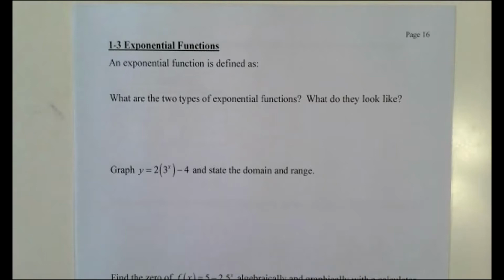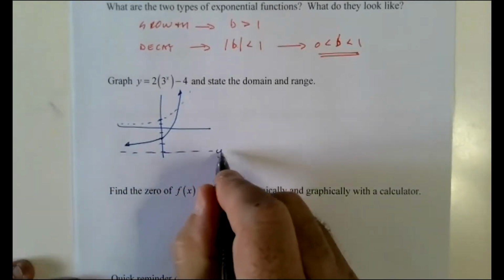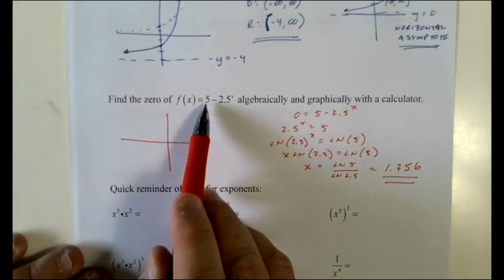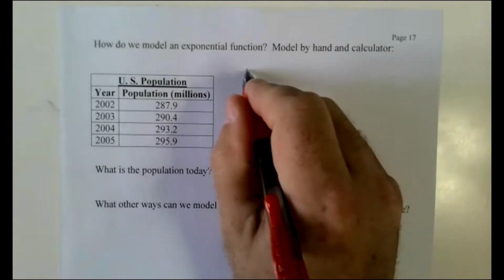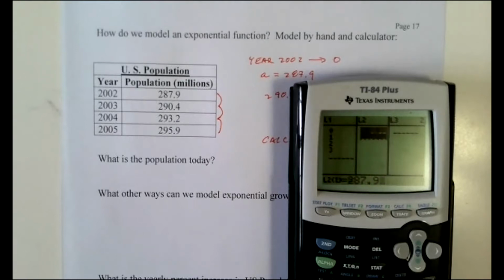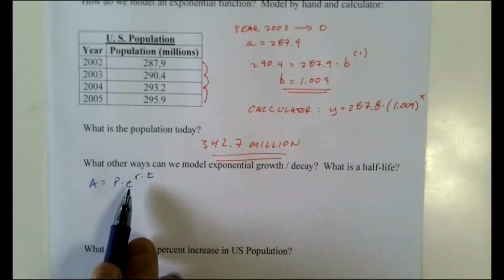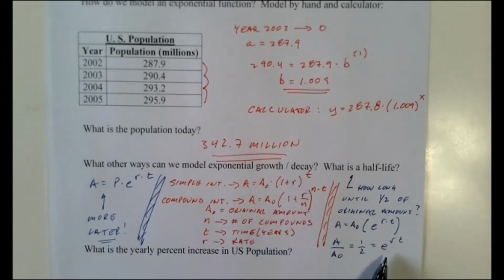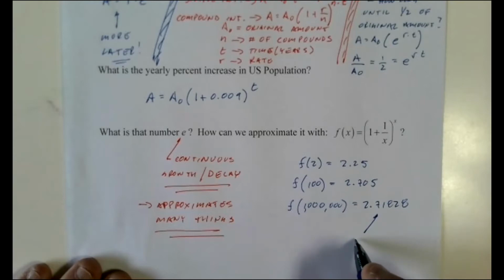AP BC Calc 1 3 Exponential Functions Revamp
AP BC Calc Lesson on exponential functions